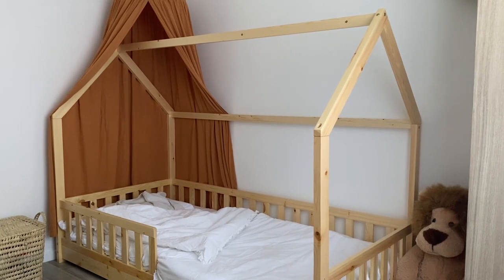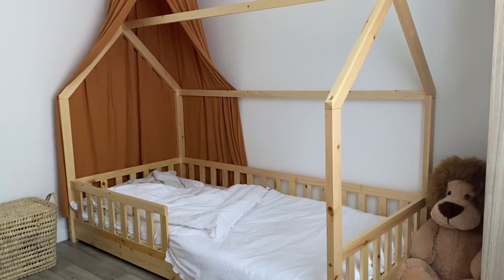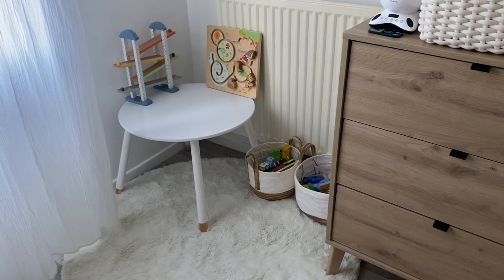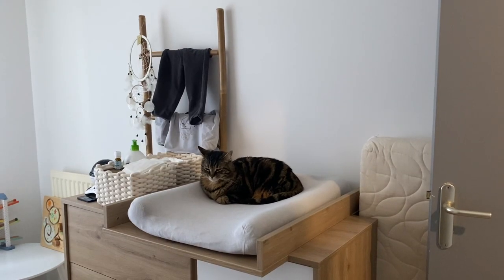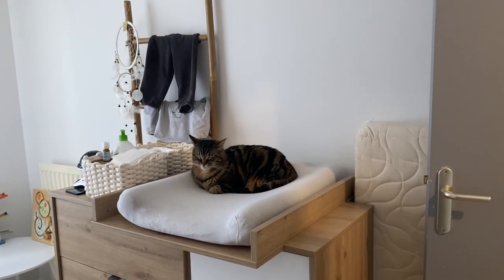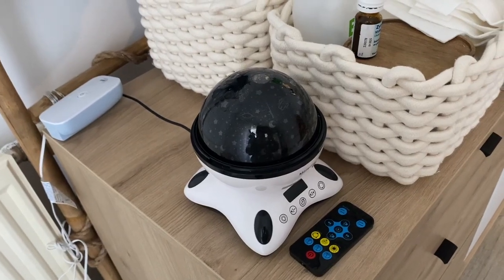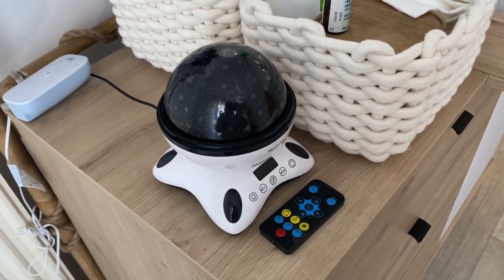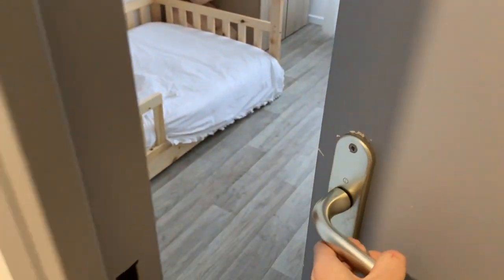BABY ROOM TOUR [ 19 mois ]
⇩ ⇩ ⇩ Déroulez-moi mes roses ⇩ ⇩ ⇩

# QUESTIONS FRÉQUENTES :

✿ Je m'appelle Mélanie
✿ Née le 29 novembre 1997
✿ Je filme avec un Canon EOS 750D
✿ Je monte mes vidéos avec iMovie sur Mac
✿ Je fais mes miniature avec Photo Editor

Kissouille ♡